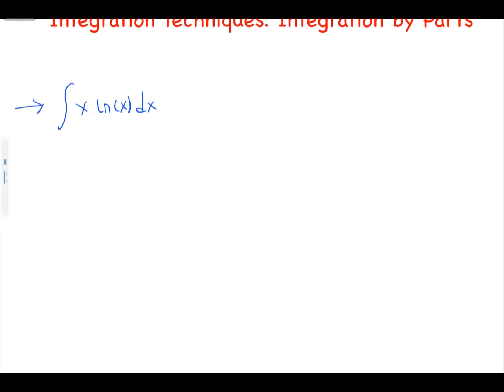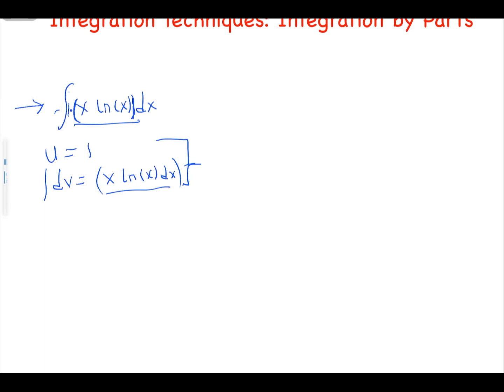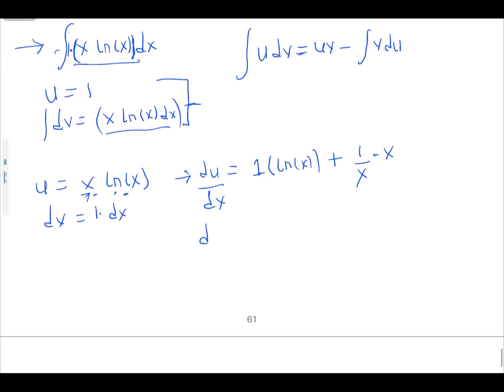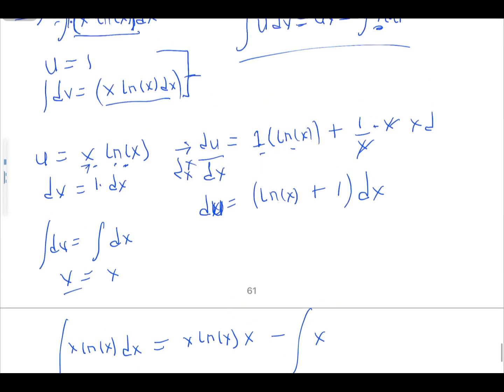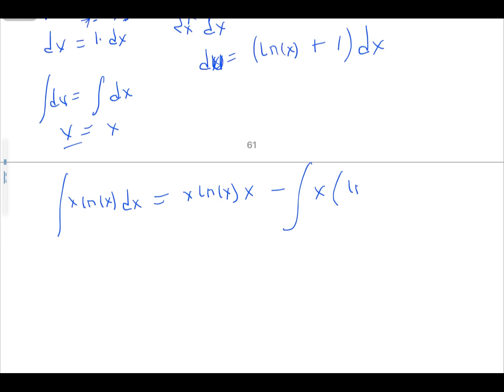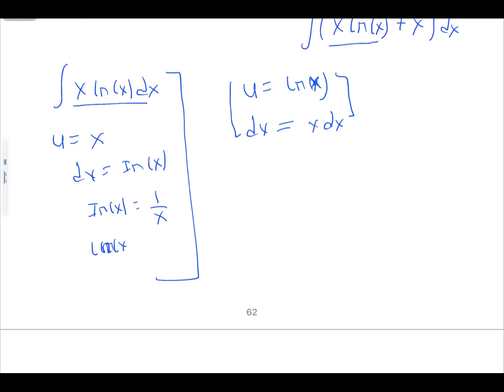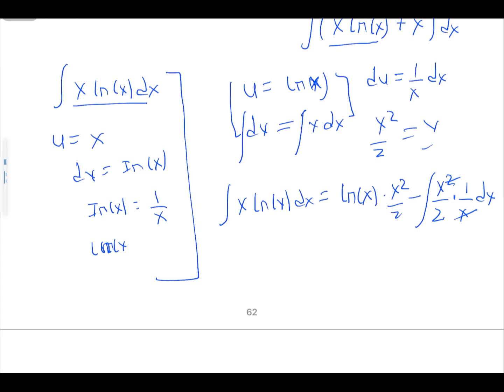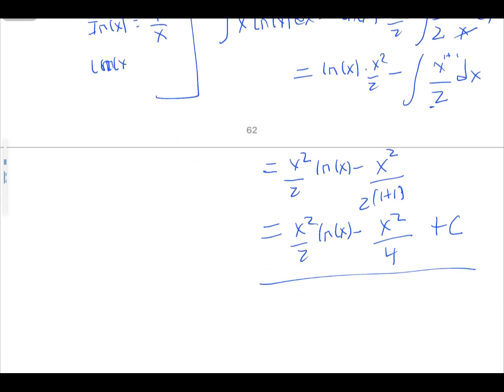integration by Parts: Part 3: solved examples